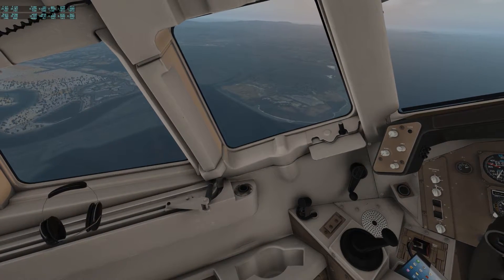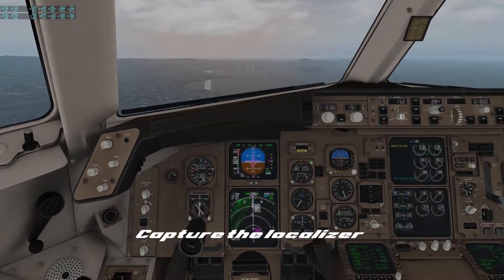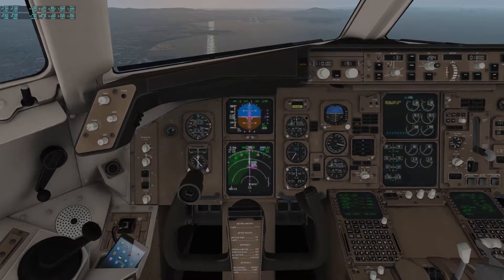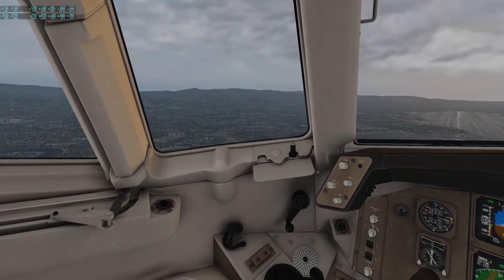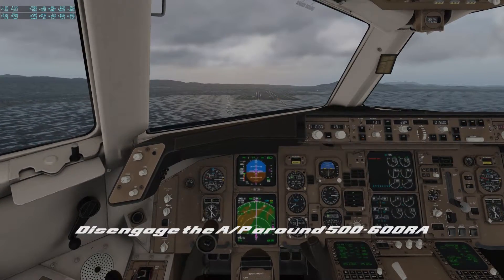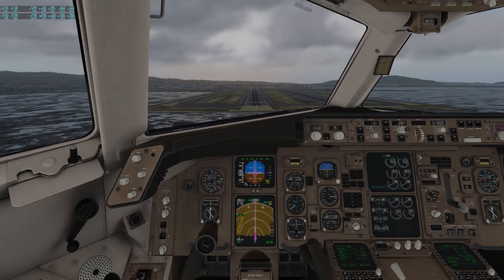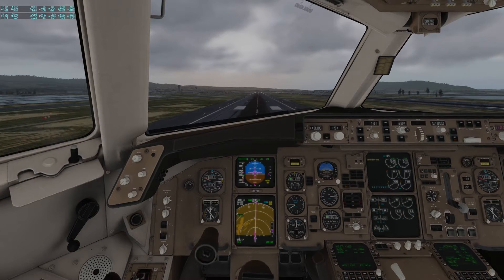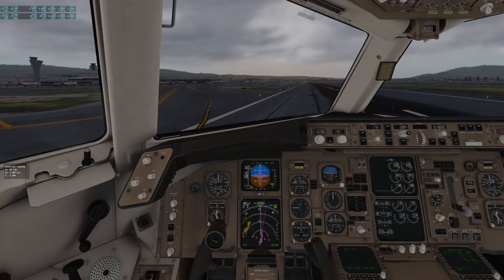[XP11] FF767-300ER Manual Landing Tutorial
In this video, I give some basic lessons for manually landing the FlightFactor Boeing 767-300ER for X-Plane 11.

Add-ons
- FF767 payware
- Ortho4XP
- Asso's Landing Plugin
- Mister6X's KSFO
- Some custom .LUAs